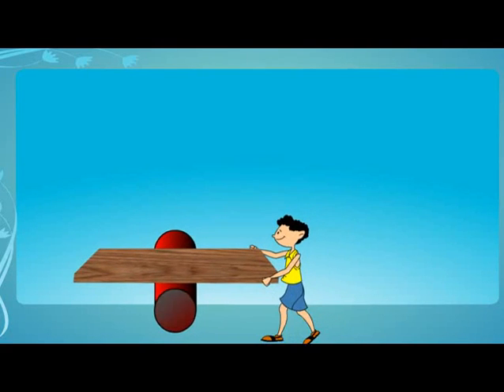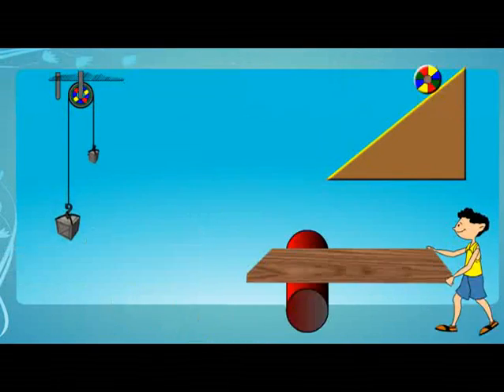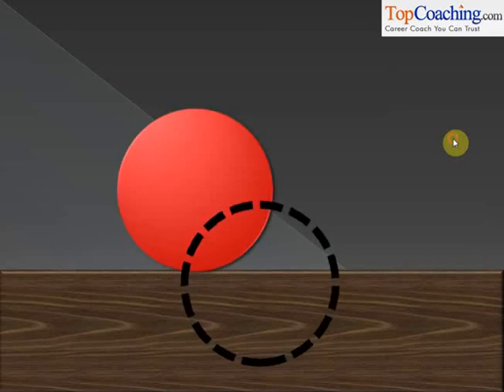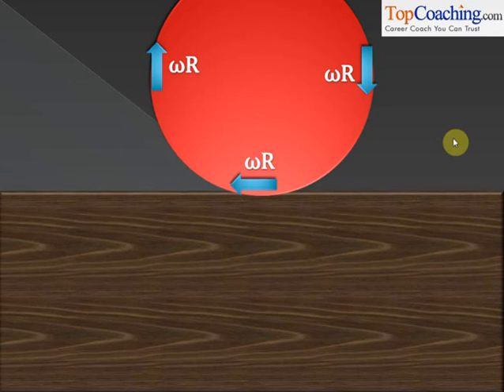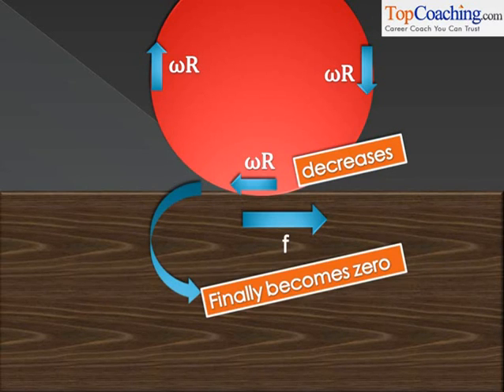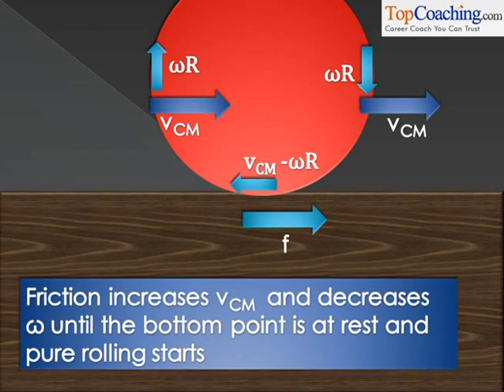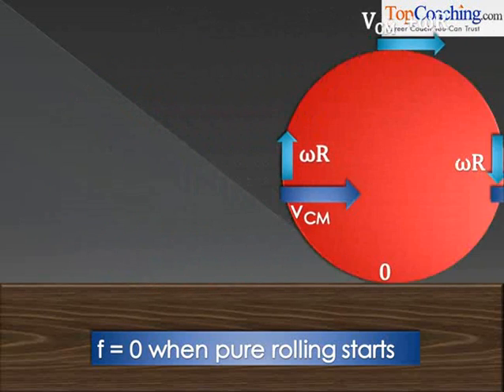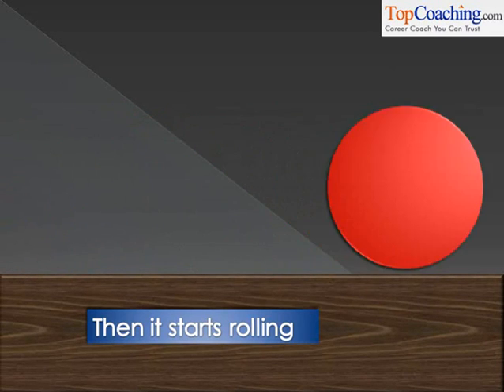Accelerated Pure Rolling